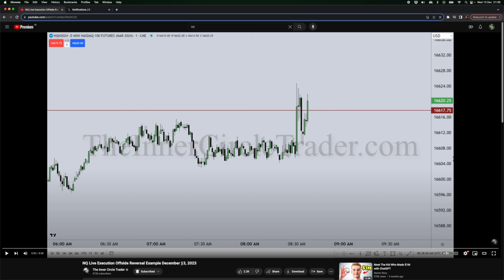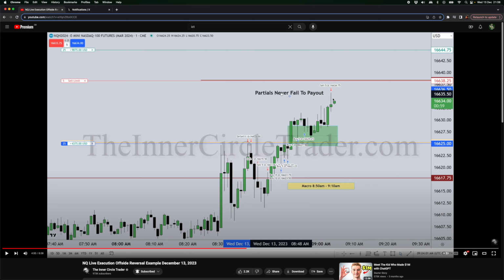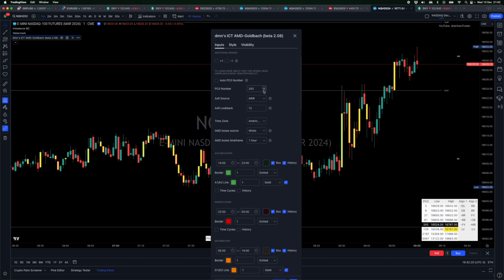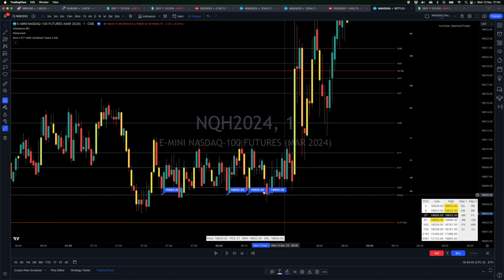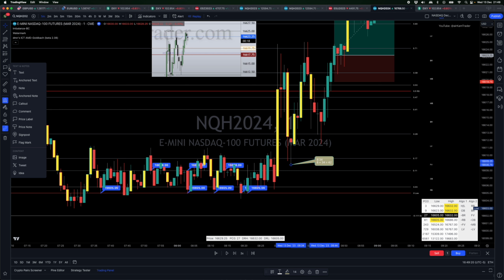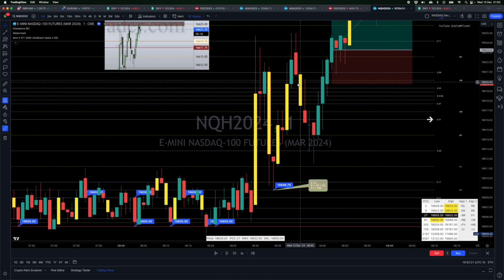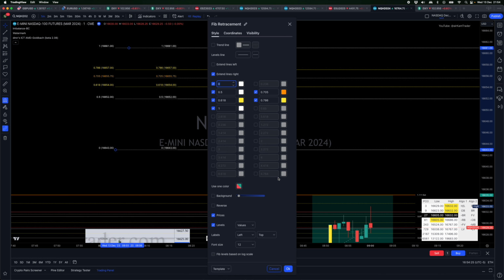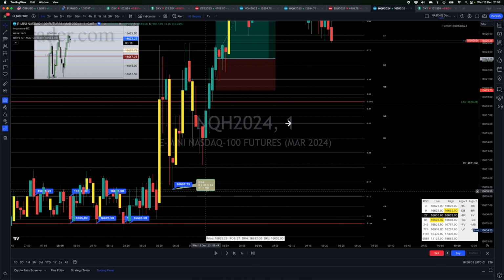ICT Goldbach Trade Explained (Enigma Time and Price Theory?)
In this teaching I explain the price action for ICT's most recent NASDAQ trade to teach you how Goldbach Time and Price convinced him to reverse his trade.

The theory of Goldbach Time allows us to predict the exact highs and lows of swing points. Combined with the Goldbach levels and Goldbach algorithms, we now have the most complete algorithmic model of how the financial markets are priced and thus how they can be traded.

What made me consistently profitable with my  @InnerCircleTrader  trading? I combined the Inner Circle Trader's strategies with Goldbach.